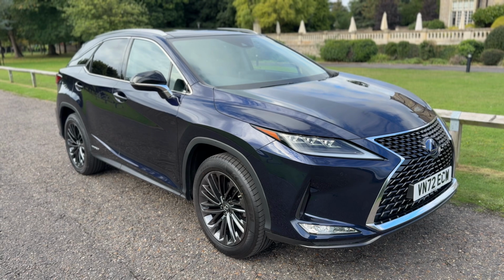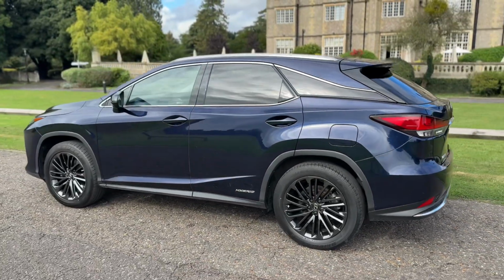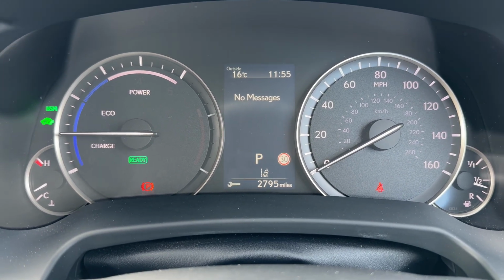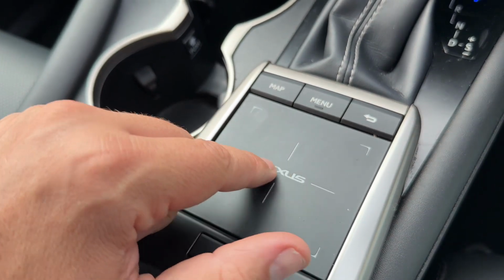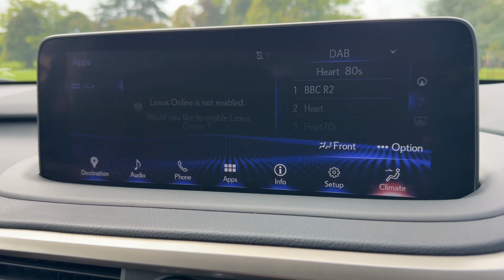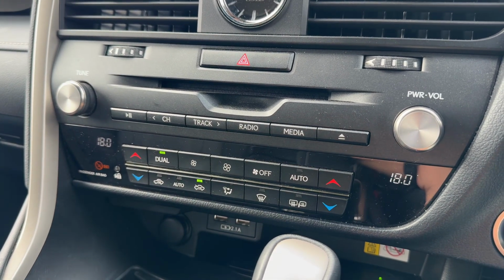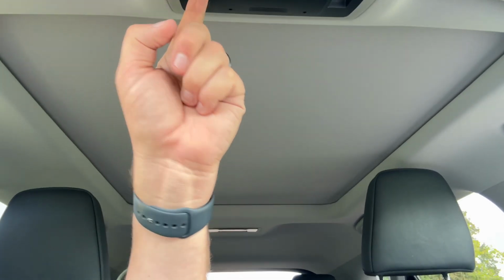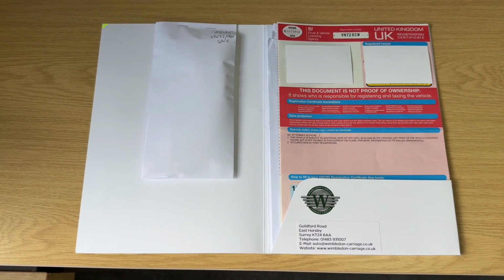Lexus RX450h VN72ECW